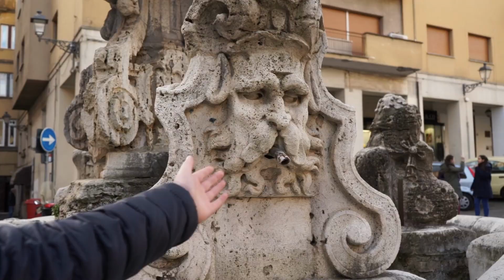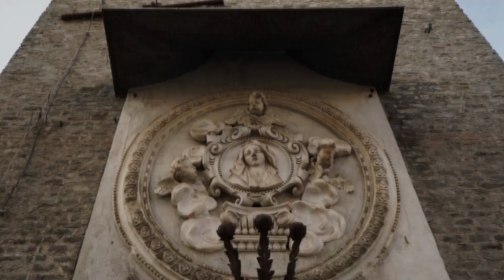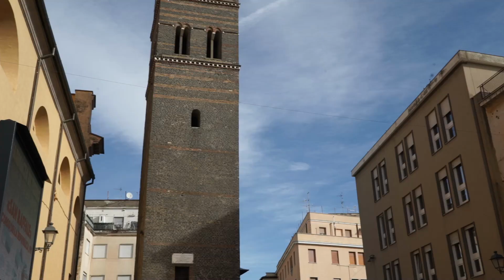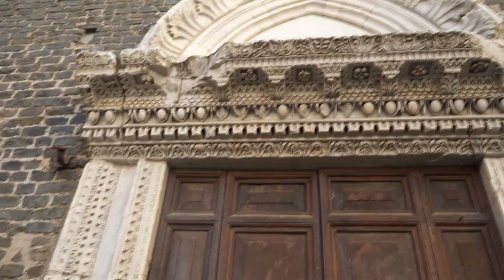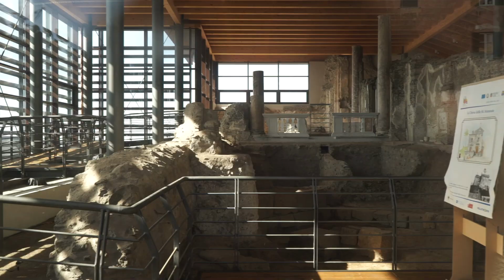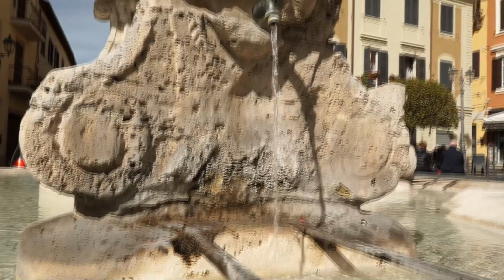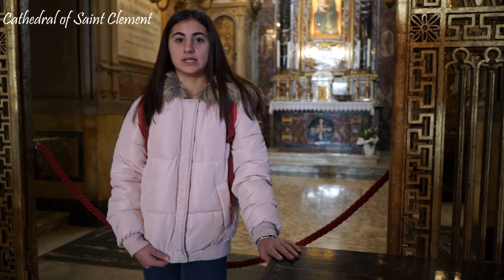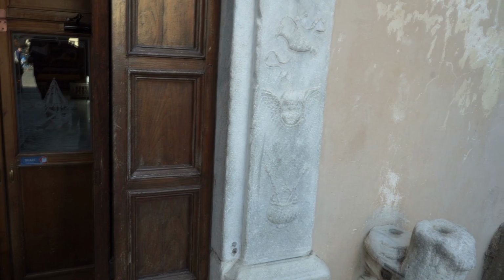Velletri Promotional Video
Erasmus+ KA229 - Let's Enjoy our Heritage(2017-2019)
A20: Promotional video of each Country’s Heritage